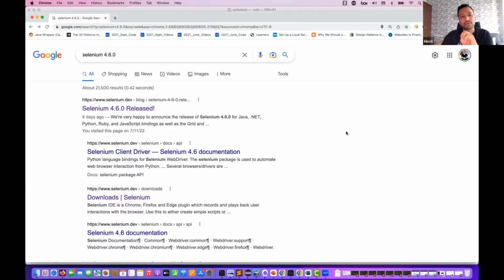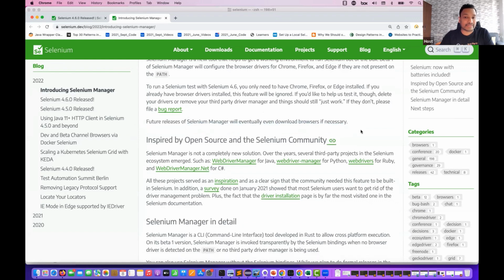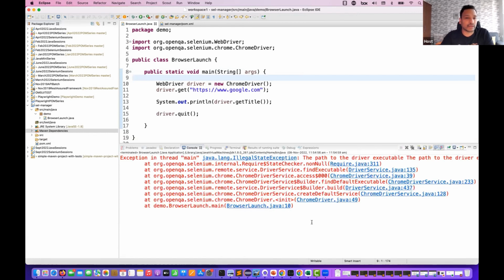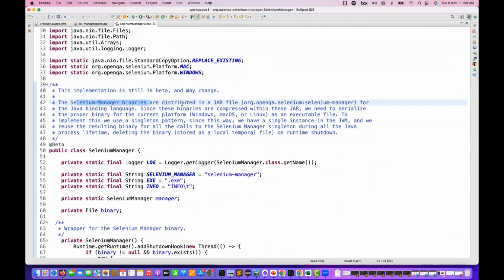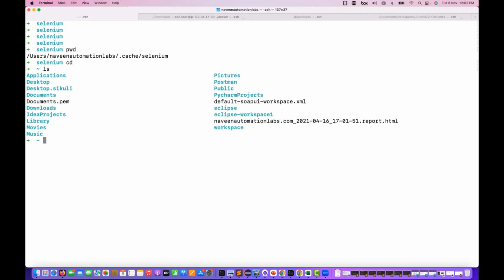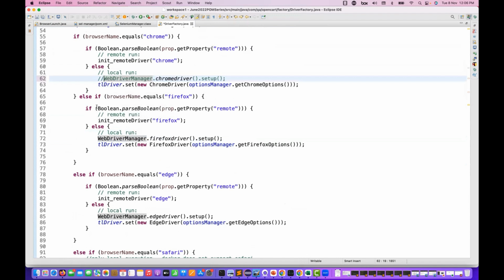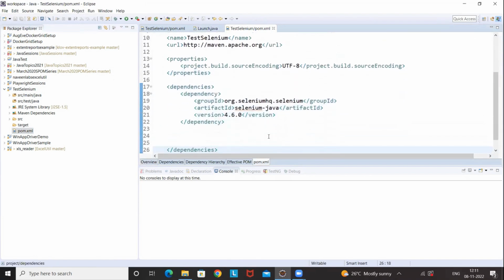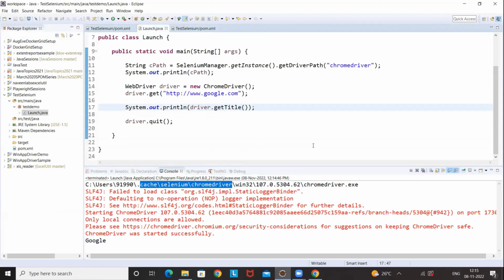Selenium Manager 4.6.0 - No Need To Setup Any .exe File || No System Property || No WebDriverManager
New Selenium Manager - No Need To Setup Any .exe File | No Need to setup any System Property Now || No Bonigarcia WebDriverManager now..

"Selenium: now with batteries included!!!"

~~Finally browser drivers executable binaries are part of Selenium library now, its a build-in feature available in 4.6.0 version.

- No need to use System.setProperty("webdriver.chrome.driver", "executable path of binary").
- No need to use WebDriverManager.chromedriver().setup().
- Directly use: WebDriver driver = new ChromeDriver();
- No need to setup any environment variables for binaries/executables.
- This feature is available for Java, .NET, Python, Ruby, and JavaScript bindings as well as the Grid and Internet Explorer Driver.
- Implementation of Selenium Manager across bindings.

Selenium Manager in nutshell:
Selenium Manager is a CLI (Command-Line Interface) tool developed in Rust to allow cross platform execution. On its beta 1 version, Selenium Manager is invoked transparently by the Selenium bindings when no browser driver is detected on the PATH or no third party driver manager is being used.
You can also use Selenium Manager without the Selenium bindings. While we plan to do formal releases in the future, for now, the binaries can be found directly on the Selenium repository.

A quick example showing how ChromeDriver gets configured can be seen below:
$ ./selenium-manager --browser chrome
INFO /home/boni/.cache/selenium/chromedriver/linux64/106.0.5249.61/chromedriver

Next steps:
Selenium Manager is still under development, features will be added and bugs fixed along with each release.

Bug Report:
Raise a bug in case of any issues with Selenium Manager

References:
--written by Boni García

Naveen AutomationLabs Paid Courses:
GIT Hub Course: